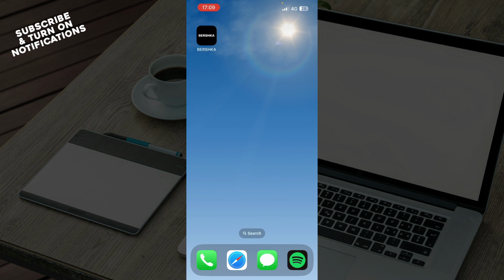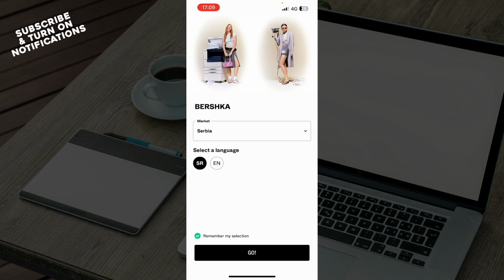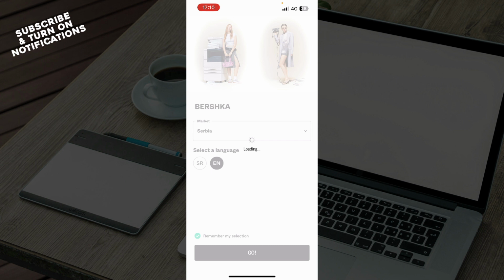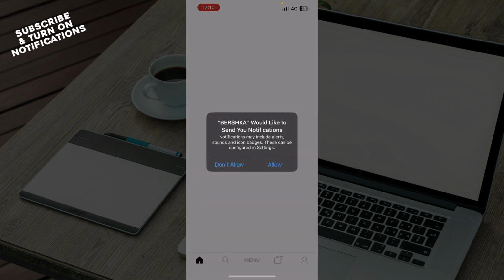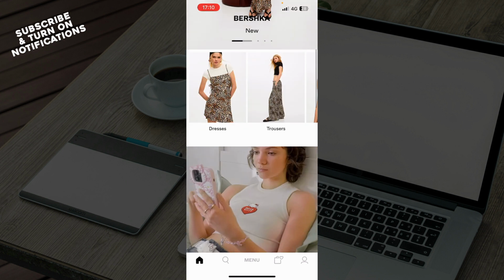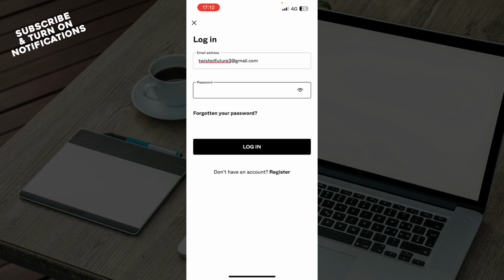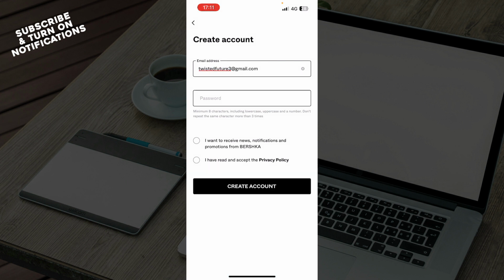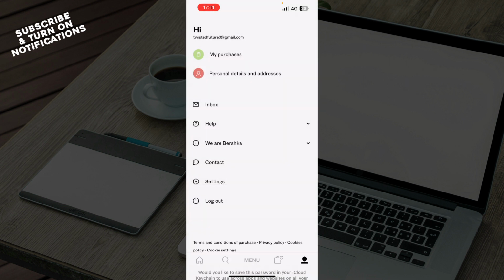How To Create an Account on the Bershka App (Quick Tutorial)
Today we talk about How To Create an Account on the Bershka App, so stay until the end of the video to see the full explanation.